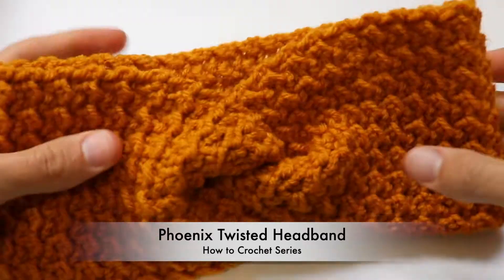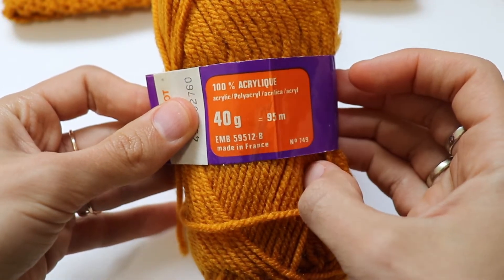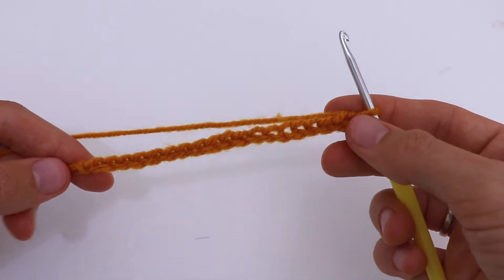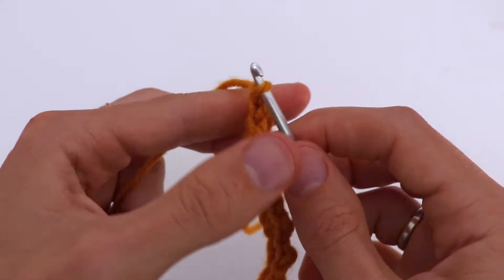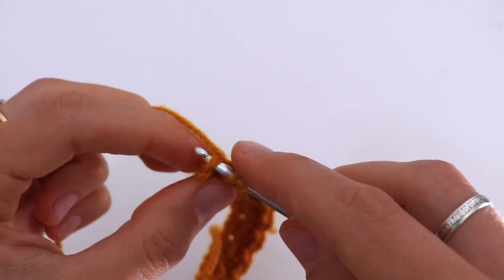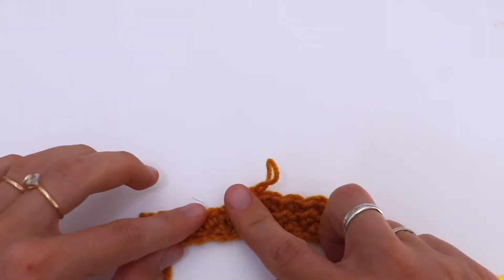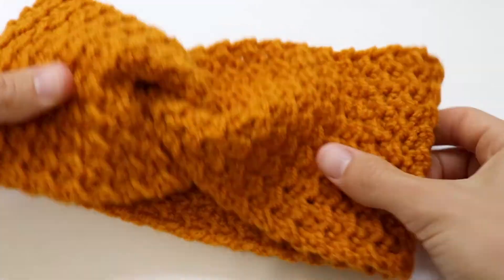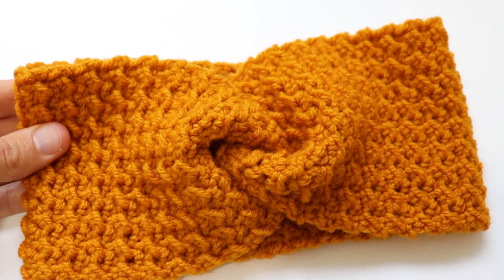How to Crochet: Phoenix Twisted Headband. Crochet hook 3.5 mm. Acrylic Yarn.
Learn how to crochet a simple twisted headband in phoenix stitch by following this step-by-step tutorial.